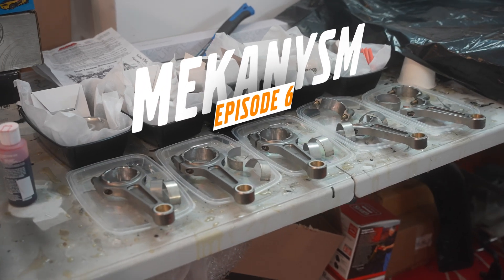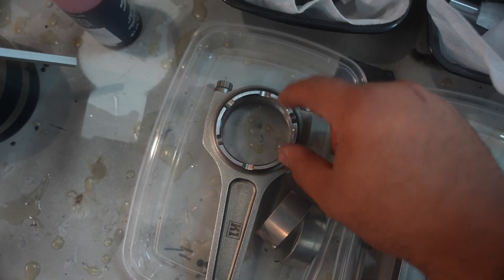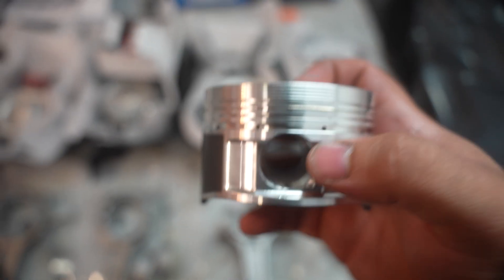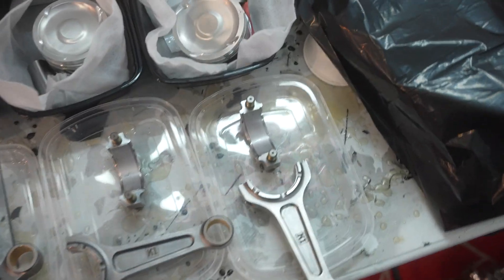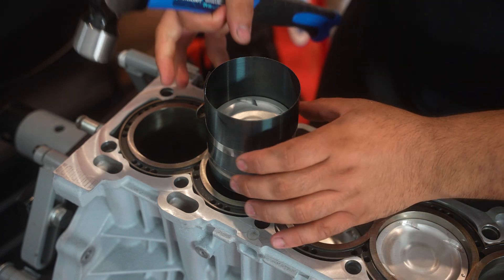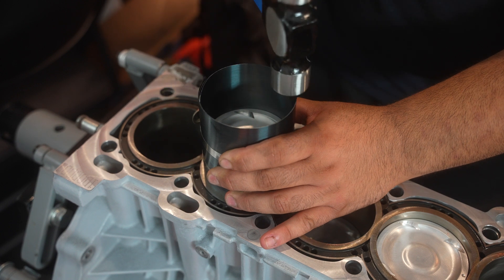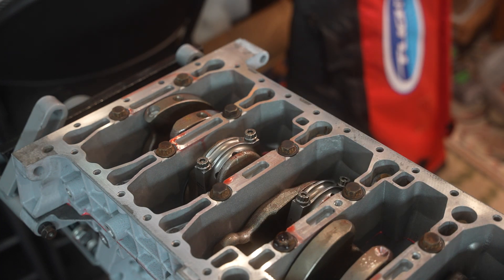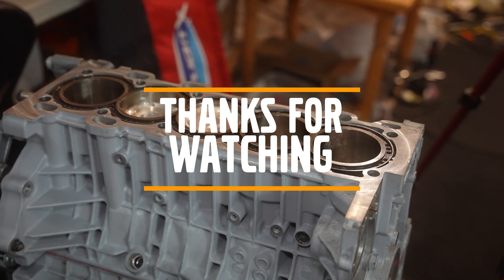BIG TURBO 5 CYLINDERS FORGED PISTONS INSTALL I VOLVO V70R Build Part 6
Hey guys, I hope you are doing great!

In today's video, we are going to be installing my forged high compression rate WISECO pistons. OEM spec for compression is 8.5:1 and I opted for 9.0:1. So it isn't a crazy high compression such as 11.0:1 which can be seen for race fuel applications but still higher than stock. Some people asked me last time what are the OEM inside bore sizes for the cylinders. OEM is 83mm and this is what I chose to rock for this setup as well. It is possible to go higher and reach 85mm but it becomes more of a "race only" application due to higher engine temps (coolant/oil) so it won't be as good for normal driving / daily driving / traffic. Keep in mind that this is an educational video and that you should work on your car at your own risk :)

As always, feel free to contact me through social media or a simply by commenting on this video if I wasn't clear enough in the video or even if you have an unrelated question as well.

MUSIC CREDITS
Zelda & Chill